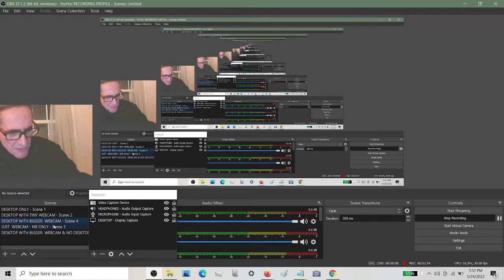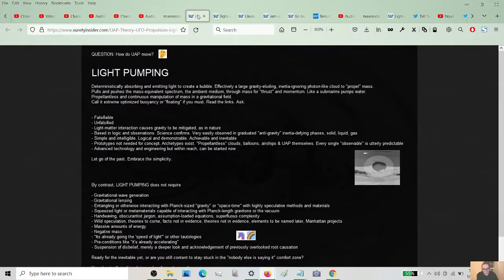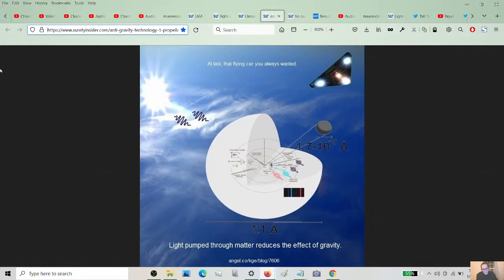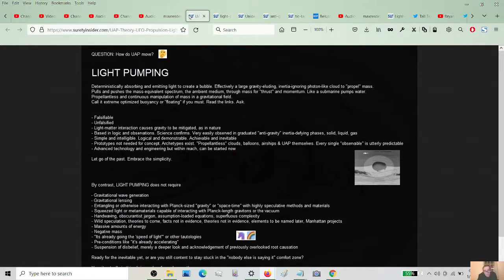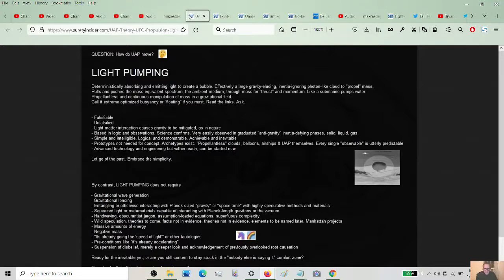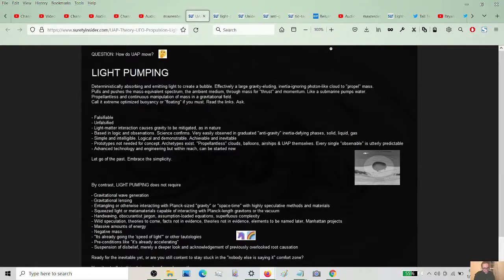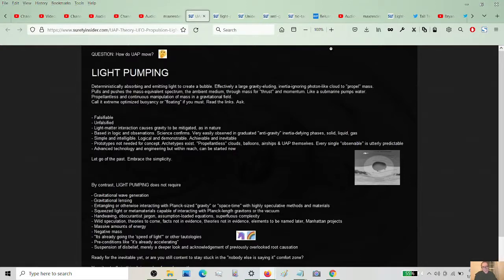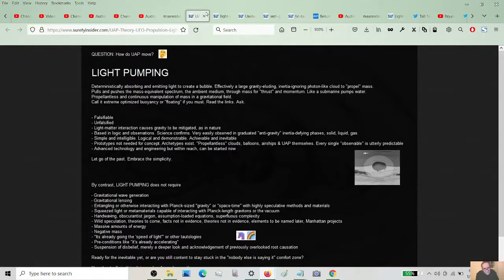"Light-Pumping" - UFO/UAP "Anti-Gravity" Light Bubble Propulsion & Unidentified Anomalous Phenomena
Bryan Kelly comments on "Light-Pumping", i.e., UFO/UAP "Anti-Gravity" Light Bubble Propulsion.

Put yourself ahead of the curve for when "multispectral signatures" of the unidentified anomalous phenomena propulsion (UAP) are finally front and center and the question becomes "How do Unidentified Anomalous Phenomena (UAP) fly?"

PREMIERE watchers: this will be 30 minutes and 21 seconds.

"First 'Ad' - Light Pumped Through Matter Reduces The Effect Of Gravity" Image

BRYAN KELLY LINKS & LINKS TO MORE LINKS

"Anti-Gravity" Images